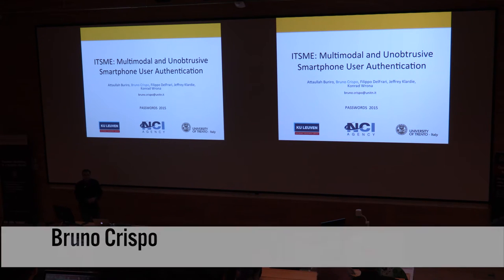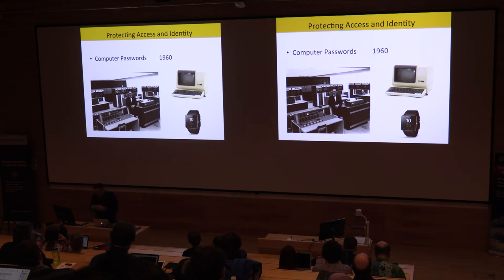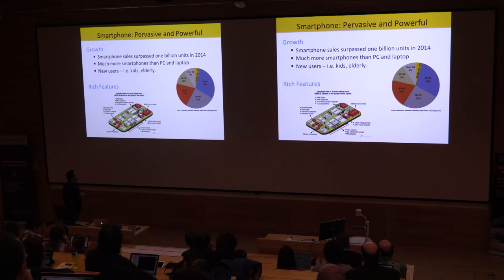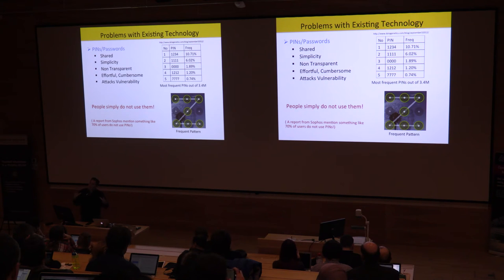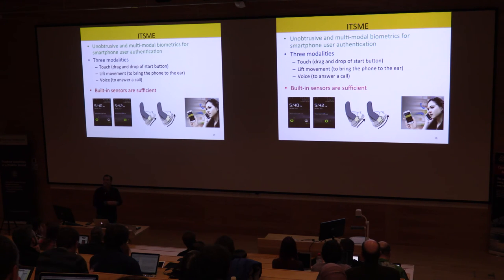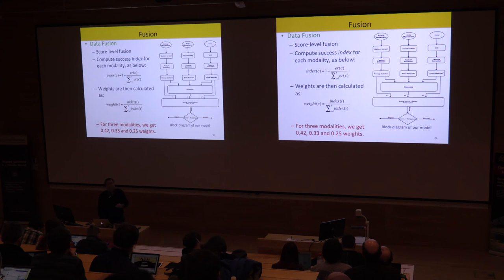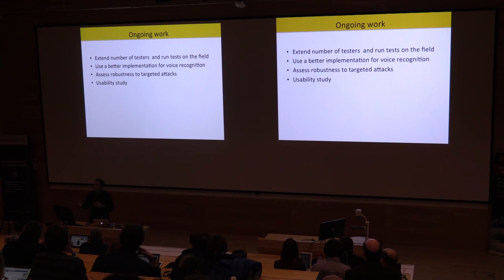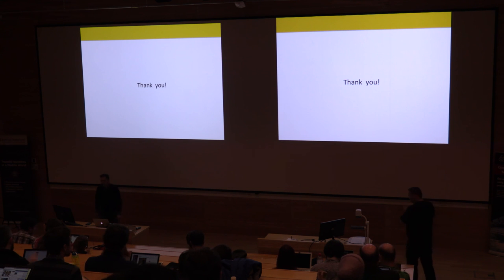15 - Bruno Crispo - ITSME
ITSME: Multi-modal and Unobtrusive Behavioural User Authentication for Smartphones

Abstract:
In this paper, we propose a new multi-modal behavioural biometric that uses features collected while the user slide-unlocks the smartphone to answer a call. In particular, we use the slide swipe, the arm movement in bringing the phone close to the ear and voice recognition to implement our behavioural biometric. We implemented the method on a real phone and we present a controlled user study among 26 participants in multiple scenario's to evaluate our prototype. We show that for each tested modality the Bayesian network classifier outperforms other classifiers (Random Forest algorithm and Sequential Minimal Optimization). The multimodal system using slide and pickup features improved the unimodal result by a factor two, with a FAR of 11.01% and a FRR of 4.12%. The final HTER was 7.57%.

Bruno Crispo is professor at the Leuven University in Belgium and at the University of Trento in Italy. In the last 20 years, he worked on several research topics in the area of security, trust and privacy. More recently, his research interests are mainly on mobile platforms and mobile app security and on investigating the possibility of designing secure systems using behaviour (human, device, process, etc.) as main characteristic.